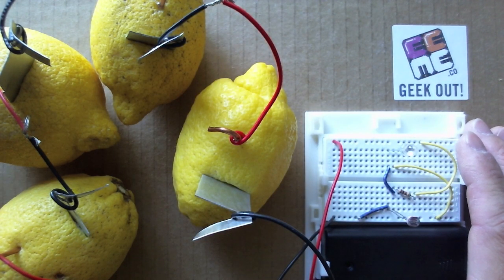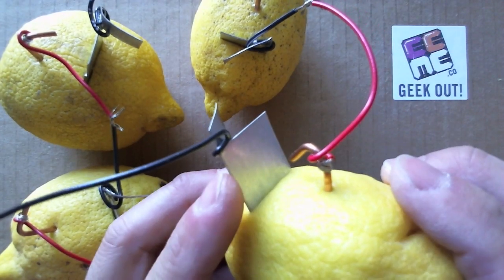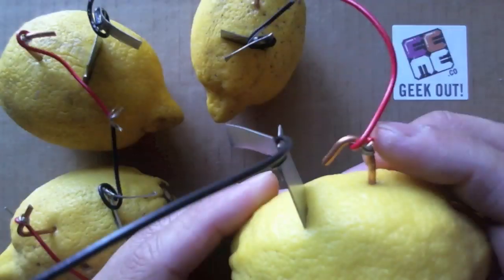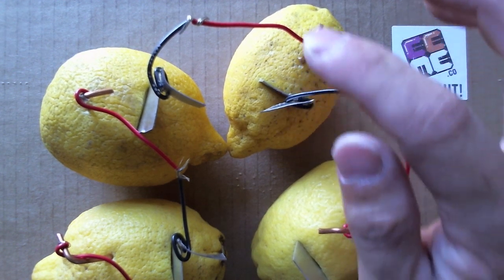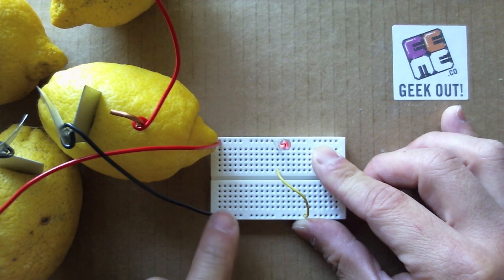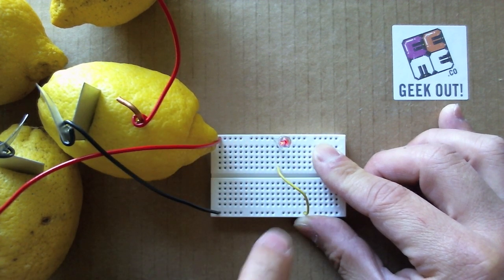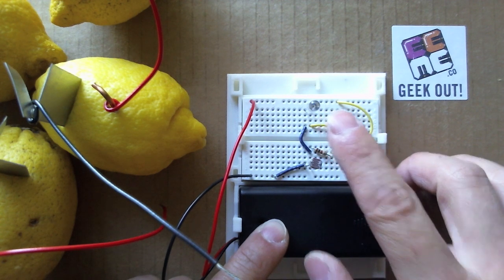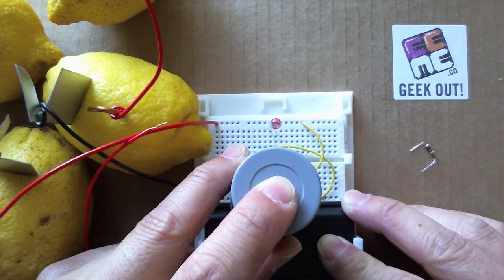EEME Teaches Kids Electronics - Lemon Battery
- for more information about how to build this lemon battery and EEME projects.

to learn with EEME's free online lessons.